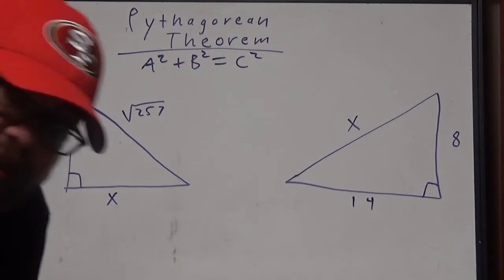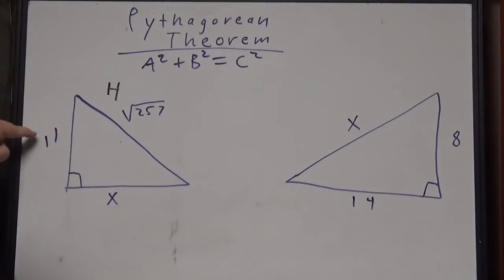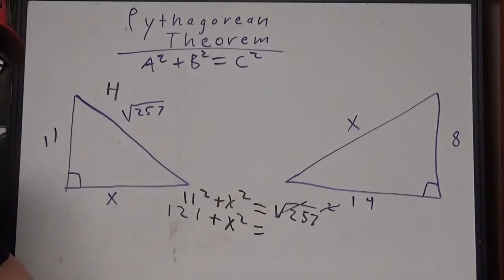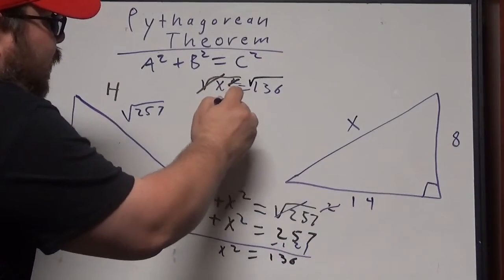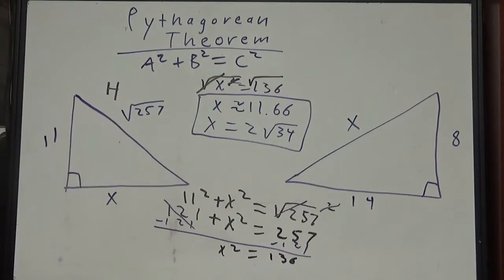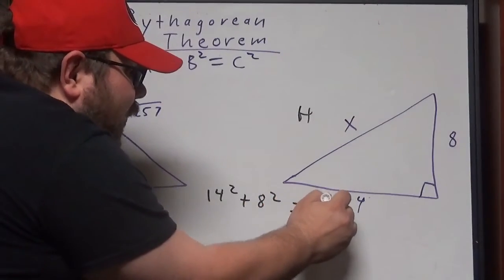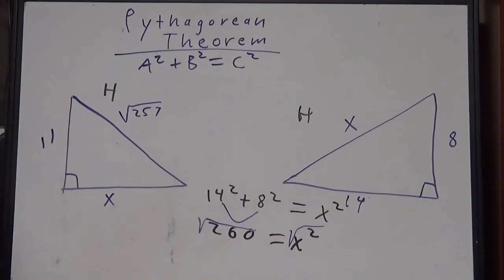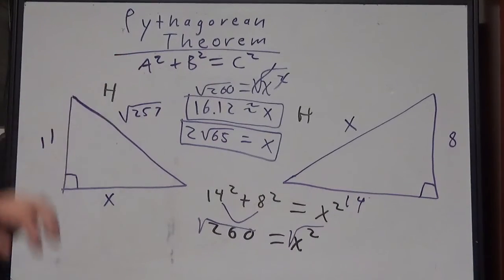Pythagorean Theorem (DL Learning 5)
Mr. Coker's Geometry Preview lesson 5.